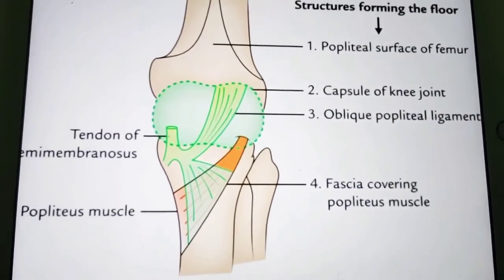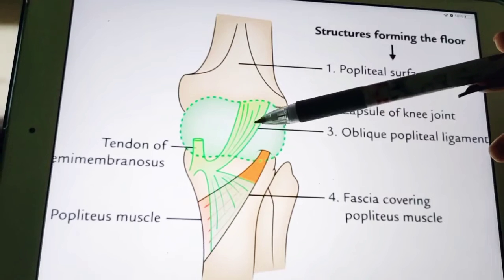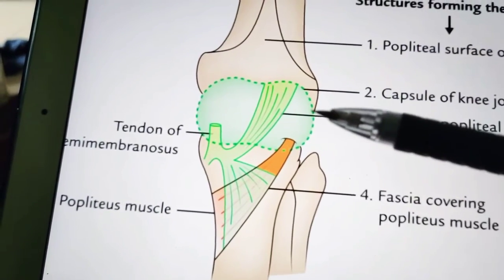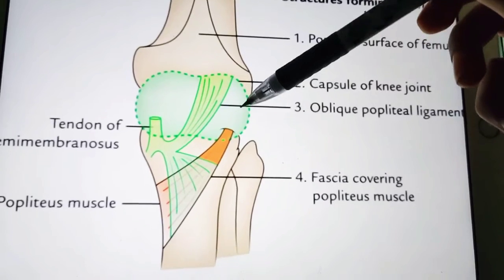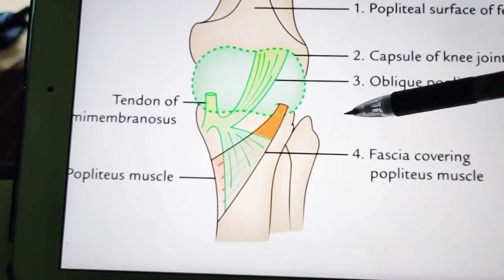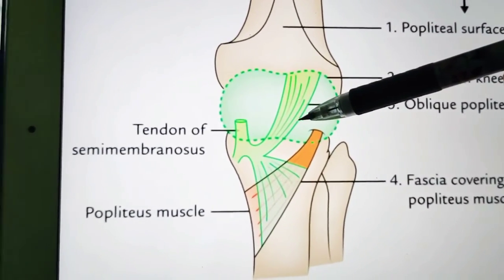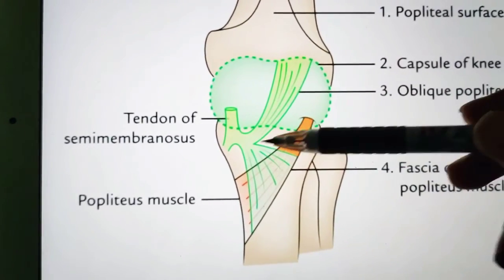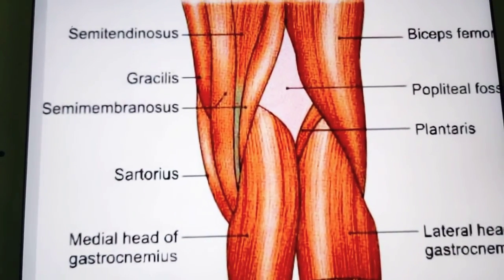surface Landmarks of popliteal fossa